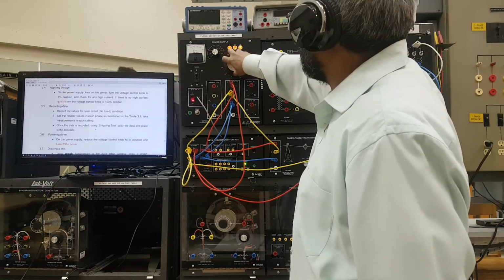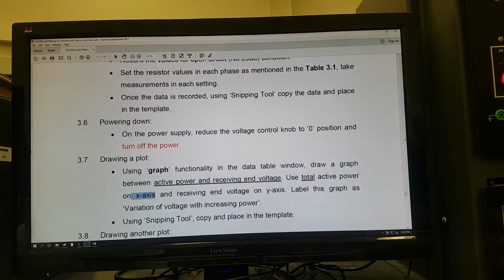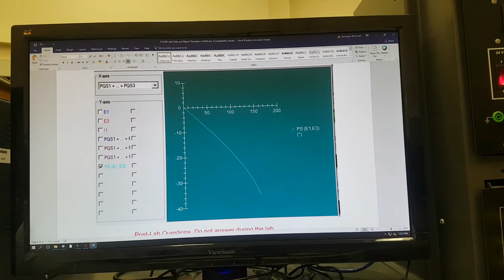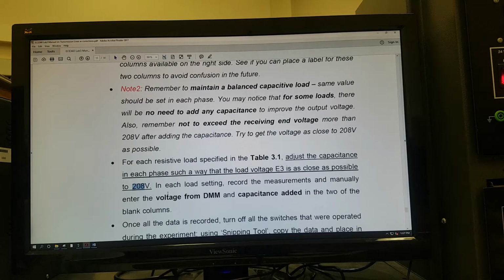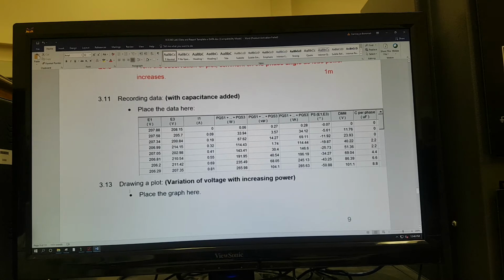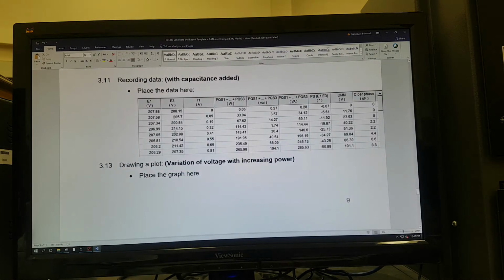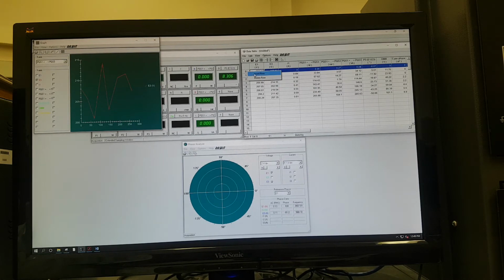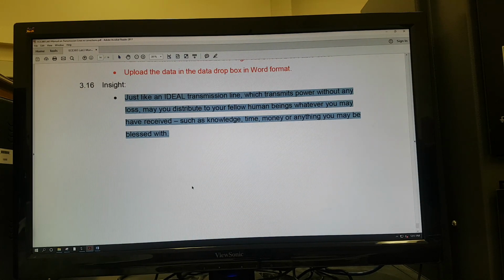ECE360 Lab3 Transmission Lines Part 4 Voltage Regulation in a Transmission Line